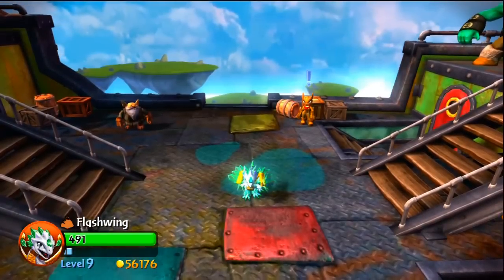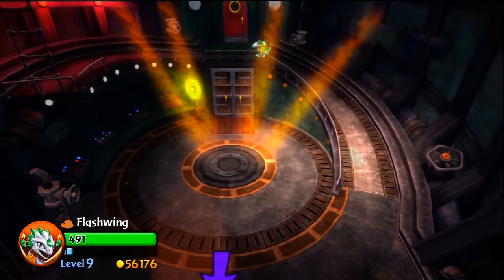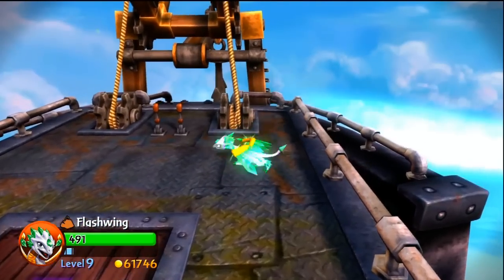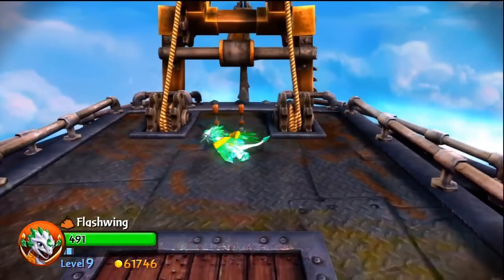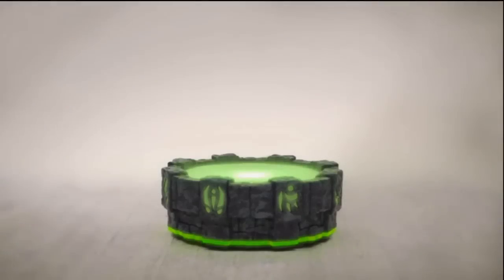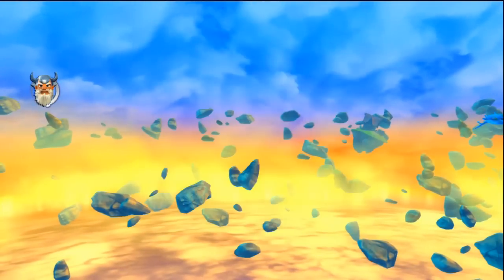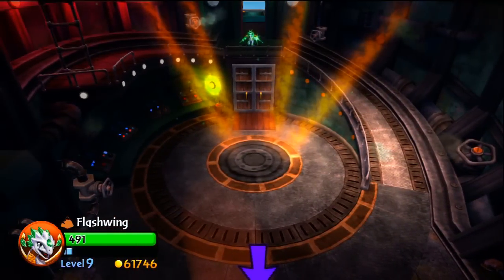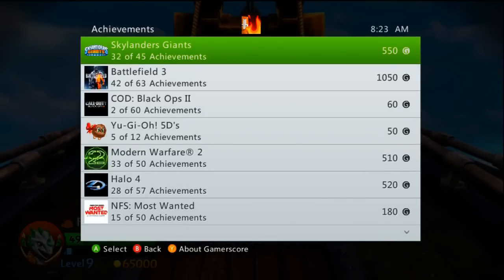Skylanders GIANTS: Easy treasure trick & "Spend That Loot!" Achievement [Xbox 360]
How to easily gain some quick treasure in Skylanders Giants while earning the "Spend That Loot!" achievement too.

Read about this trick on a few gaming forums and tried it out right after beating the game. Decided to do a video on it after great success, for those who are just finding out about the game still.

A marvelous way to accomplish the things you need to do without relying on tedious grinding which could take awhile through other methods besides leveling up too. It's especially useful for those who have a-lot of Skylanders who need to upgrade their paths. It's also great for getting yourself setup to defeat Nightmare mode and purchase anything from the shops while you go back through the levels afterwards.